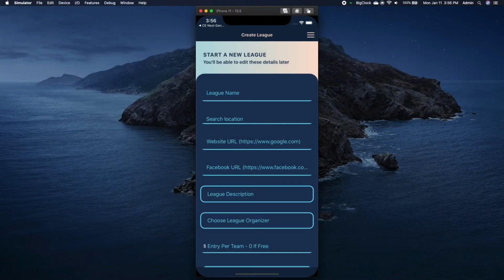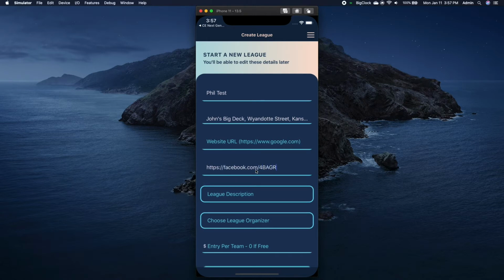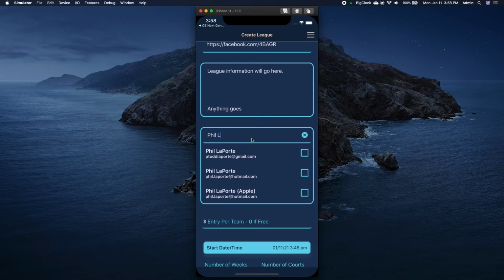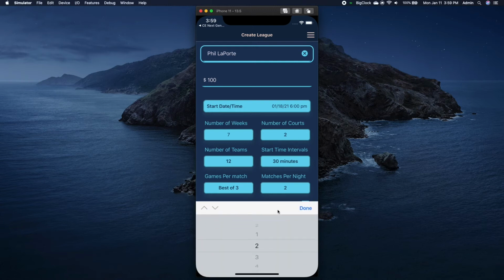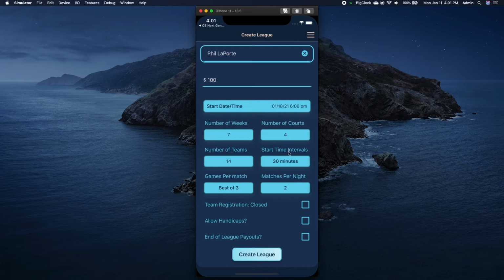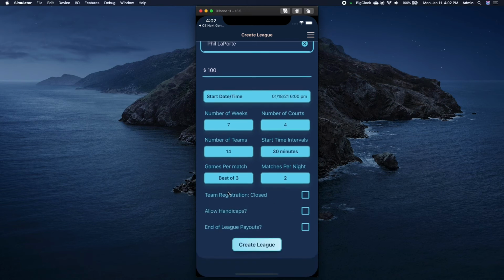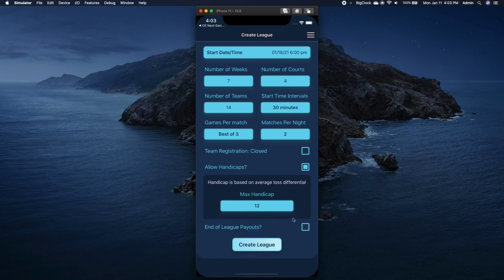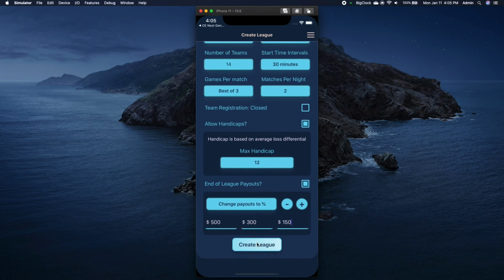4BAGR - Create a League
4BAGR is a cornhole League manager mobile app. This video walks you through creating a league and league settings.